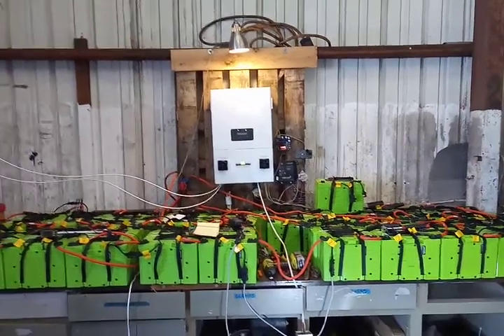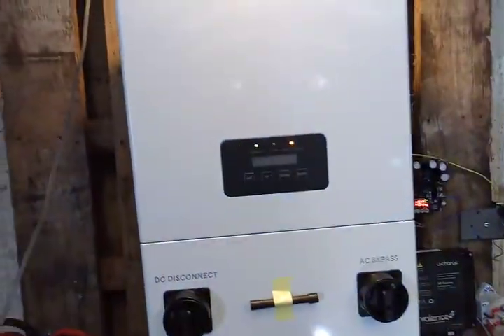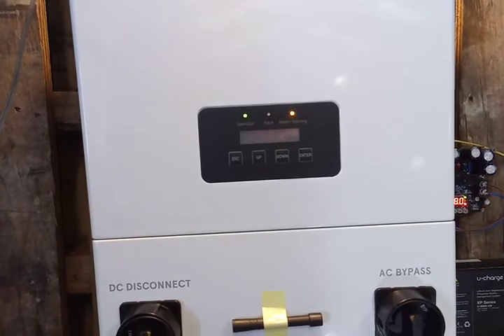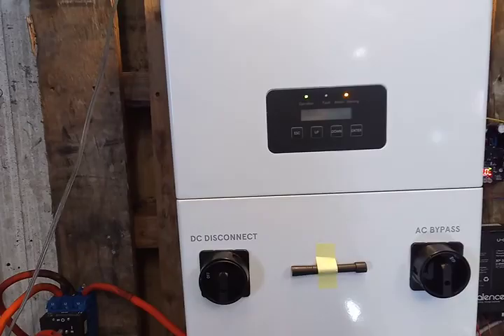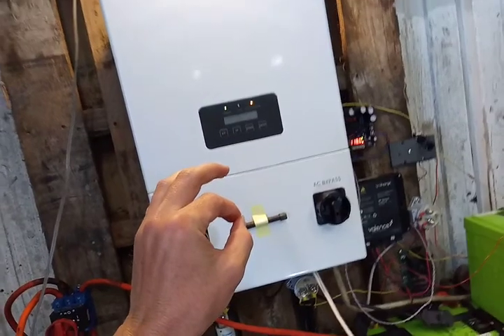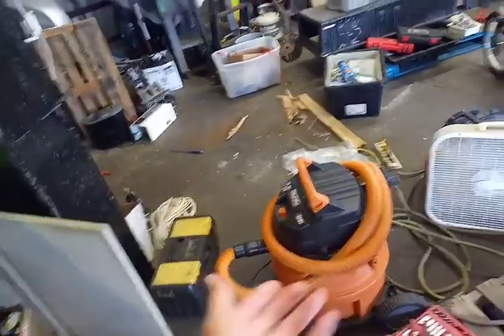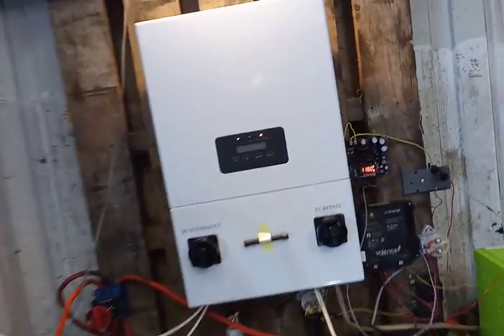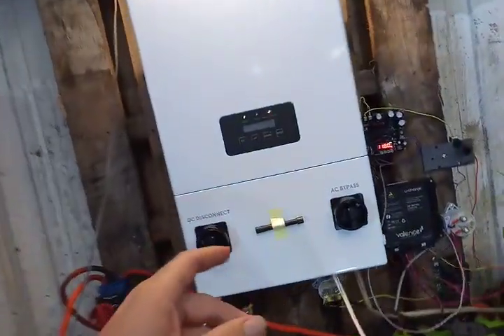Vid #2. Discontinued Tesla initial experiment results.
even with only a 3400 w surge per leg rating this inverter can take 800 watts from the panels and direct it to a 1400 watt Shop-Vac that normally needs 6000w to start up. No batteries connected during the shopvac test. It starts the shopvac just fine and it runs at a reduce the voltage.
    Ot only worked off grid for the first day. Now it won't put Power in or pull power out of the batteries.  I think it needs communication with the Solar City everyday or else it disables the battery ability.